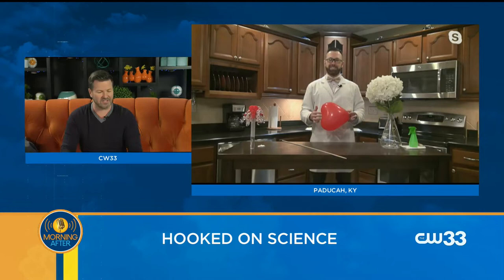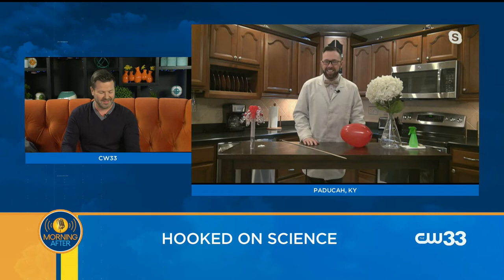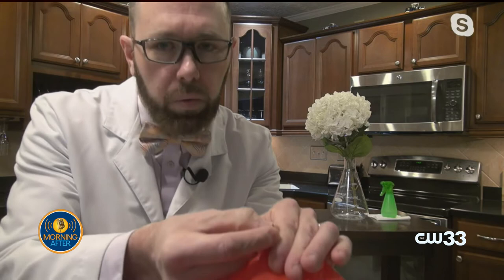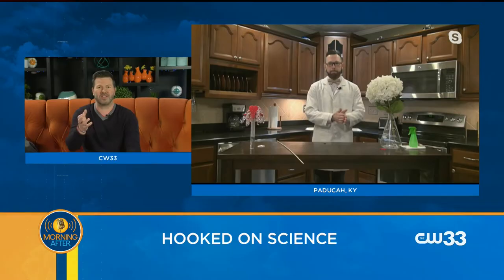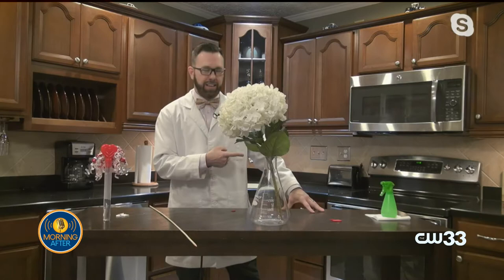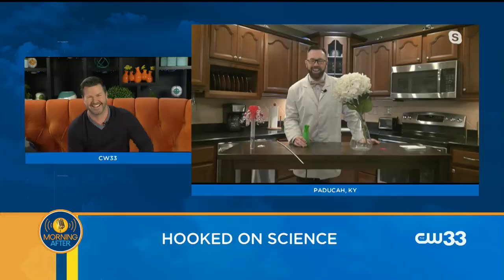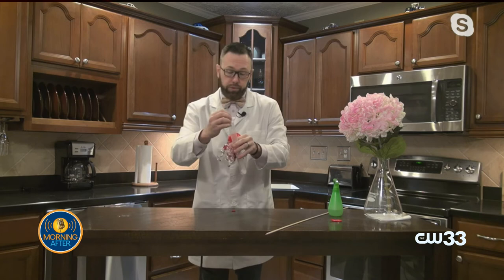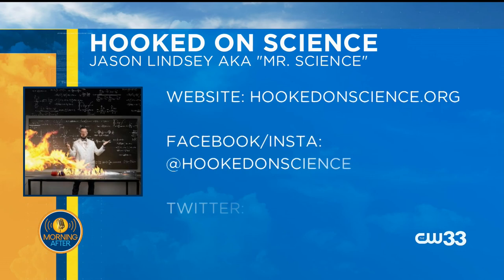WATCH: Jason Lindsey talks Valentine's Day Science!